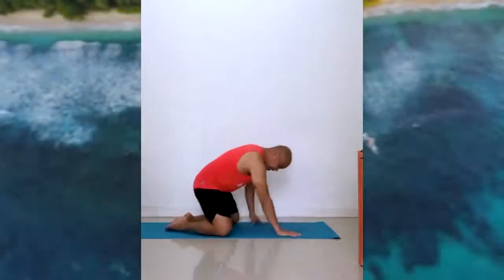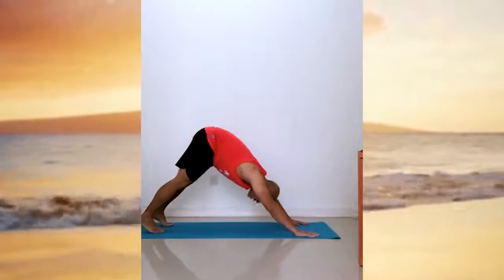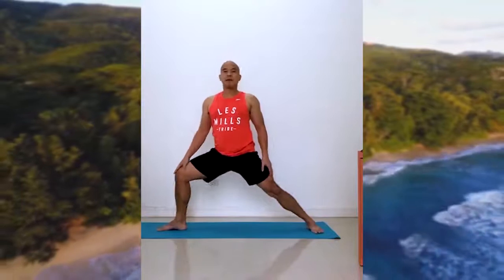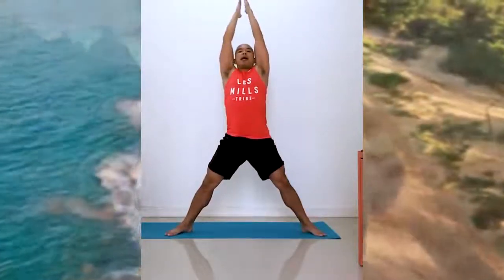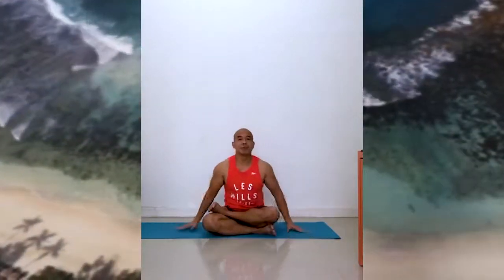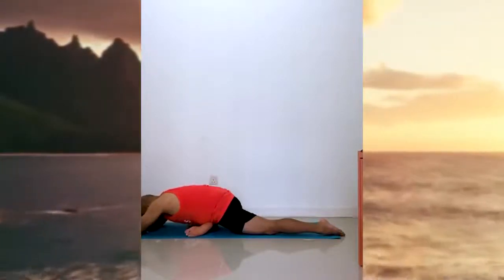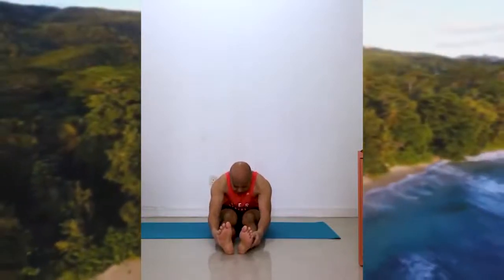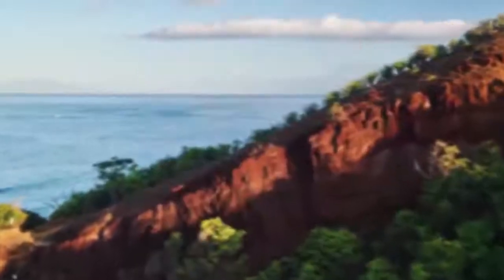Flexibility Flow with Orly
To balance out from more intensive workouts and to ease through these strange times Orly will guide you through a flexibility flow for 30 minutes.

Try to select a quieter area in your house with some open space, wear light and comfortable clothes, grab your mat and your drinking water and let's join in Orly's zen vibes.